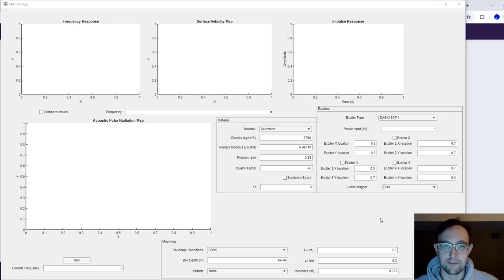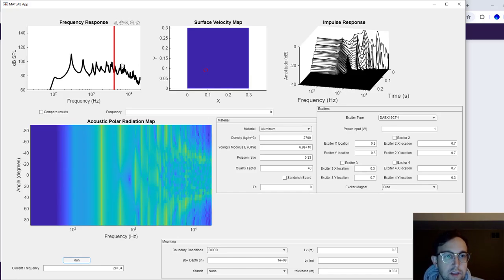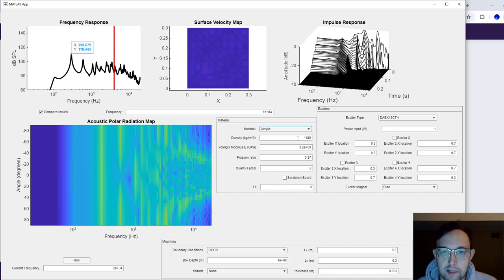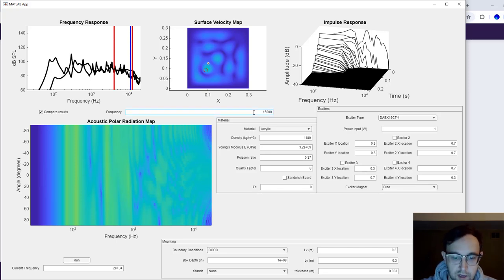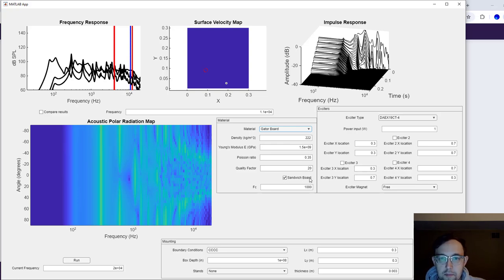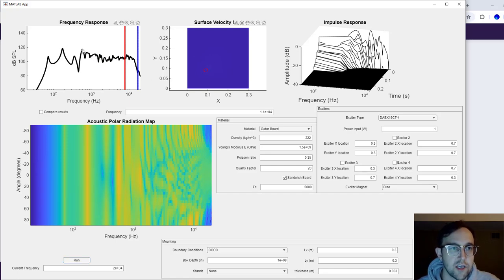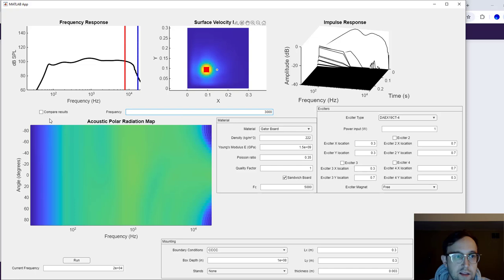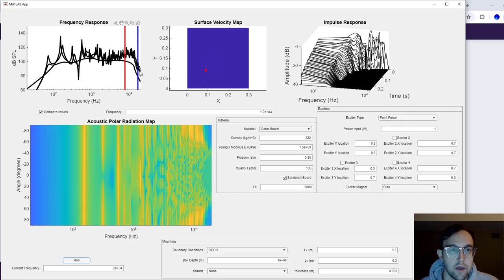*OLD* DML Design/Simulation with PETTaLS Part 4: Panel Materials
Quality Electrical/Computer Engineering content, produced by an ECE professor.

In this video, I discuss how to use the PETTaLS software to simulate panel speakers made from a variety of materials, and how to tune the bulk material coefficients yourself.